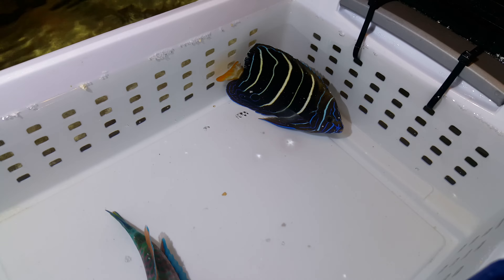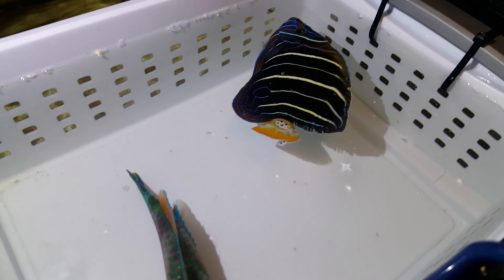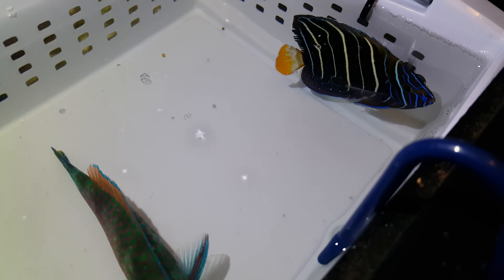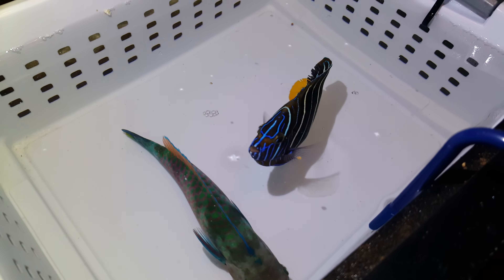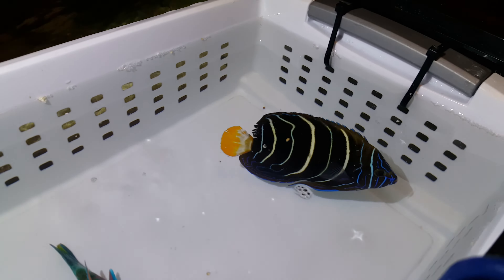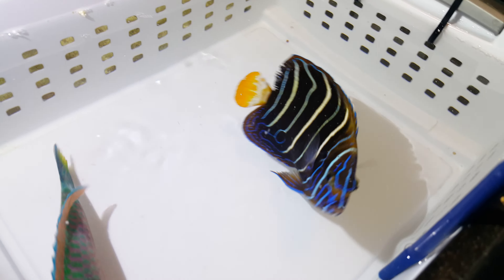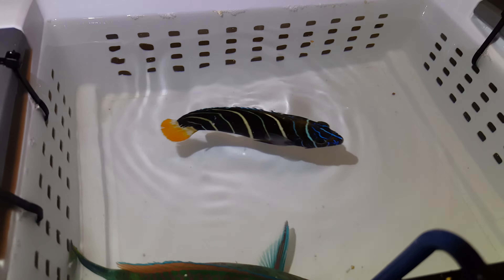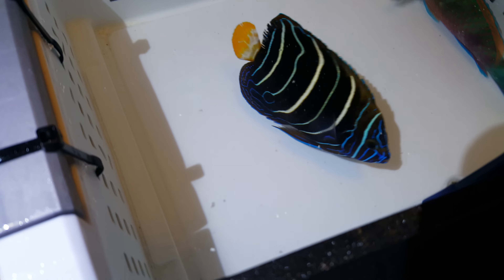Chrysurus Angel $299 - Africa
5 inches and gorgeous!!!